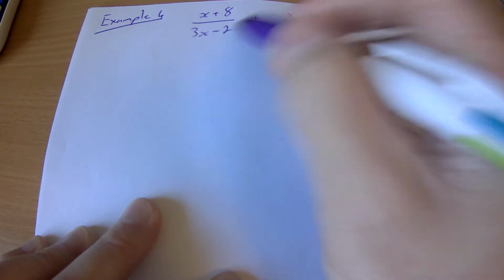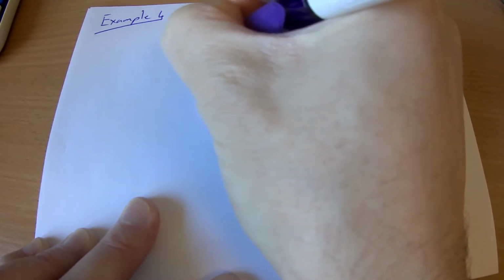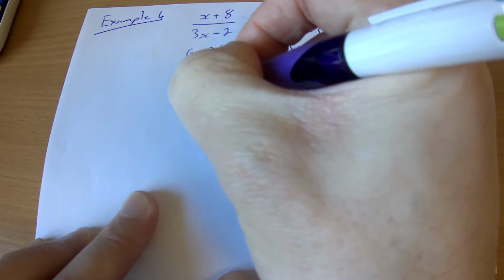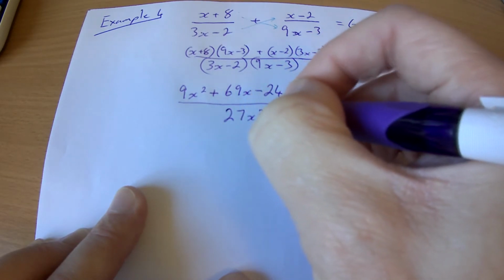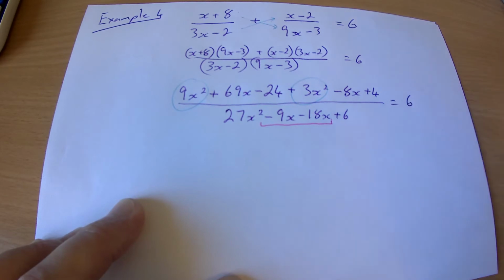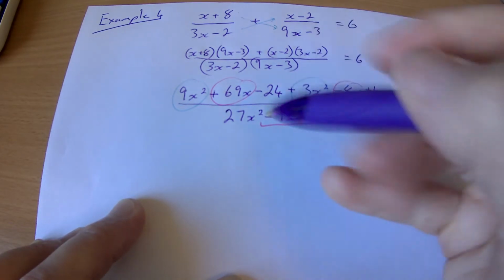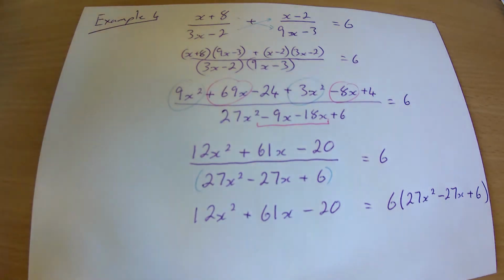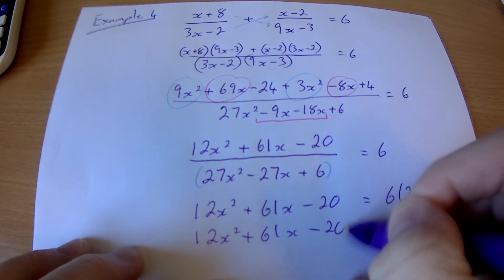Solving Equations 4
Another little instruction video to help with some of those troublesome equations with algebraic fractions leading to quite tricky quadratics.

Excuse the poor sound quality, but I wanted to talk you through it...